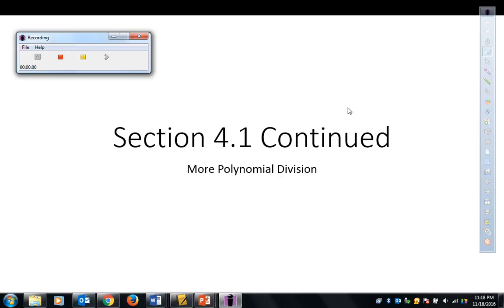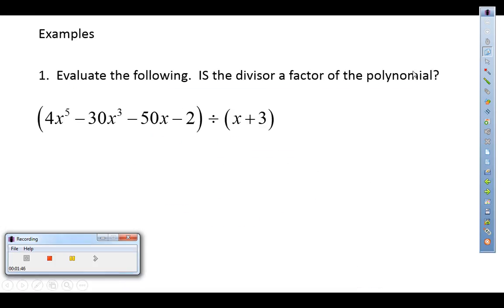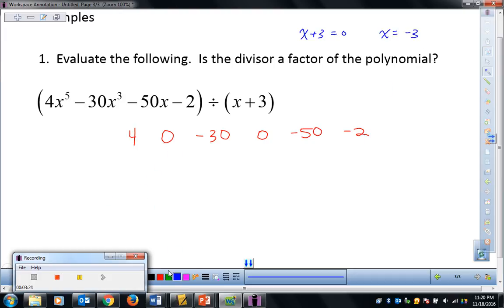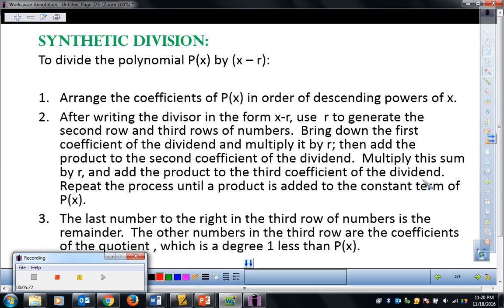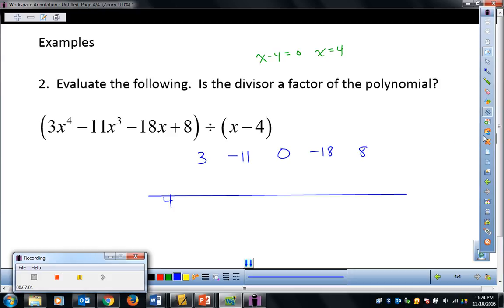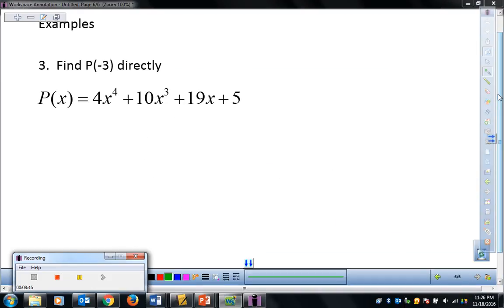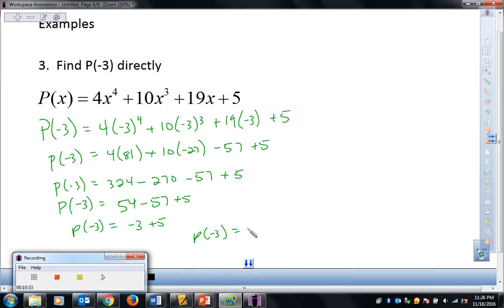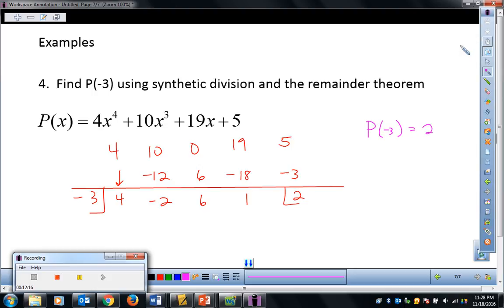Section 4 1 Continued